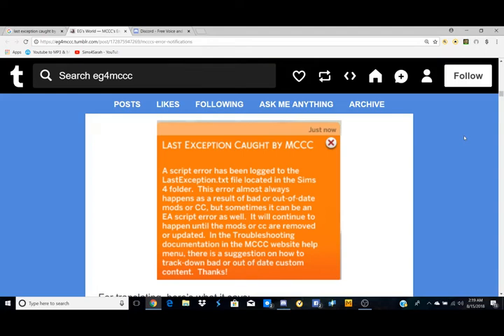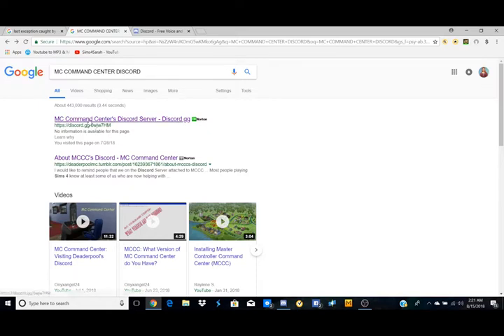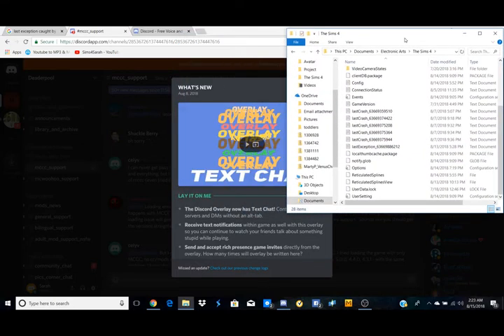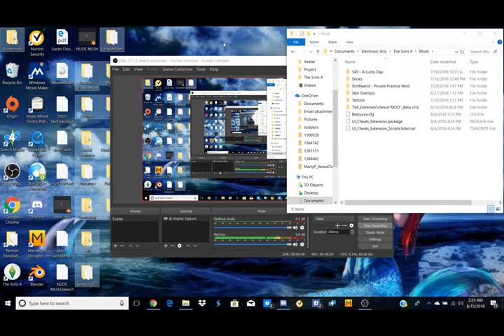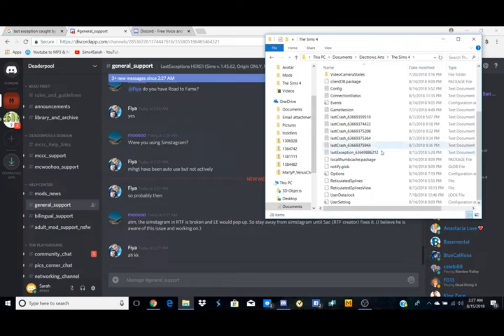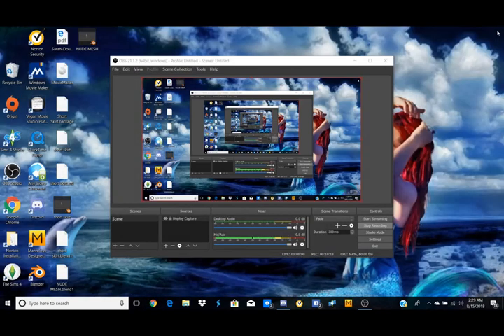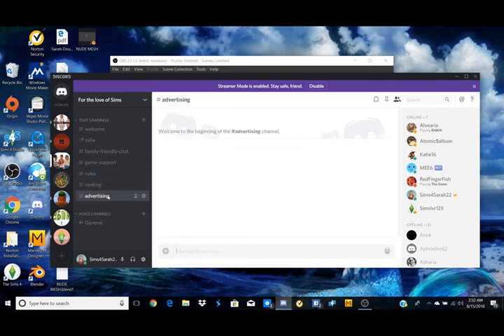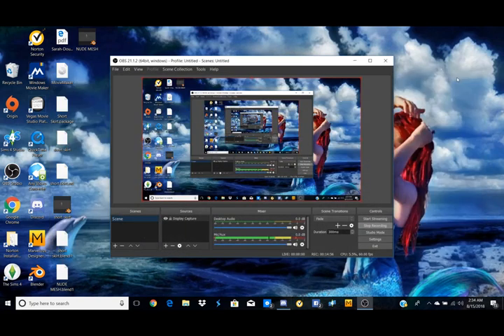What to do when you get a last exception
Last Exception pop ups that you can't get rid of? Here's how to find out what you can do!